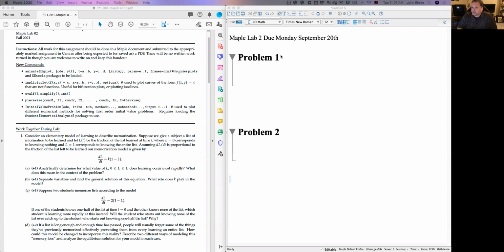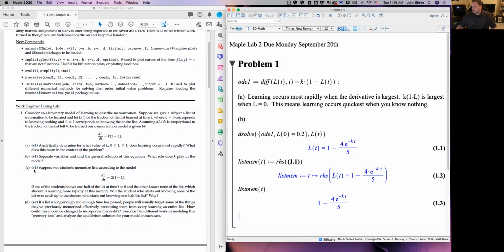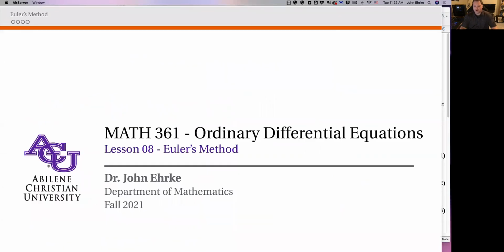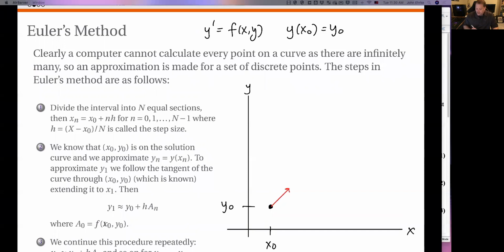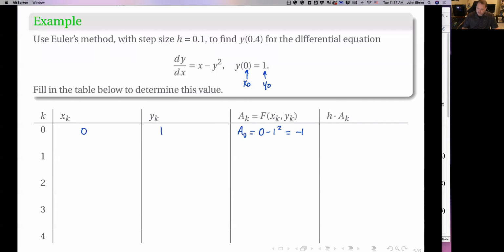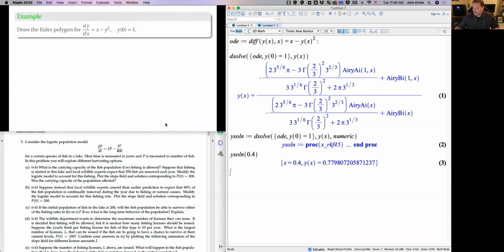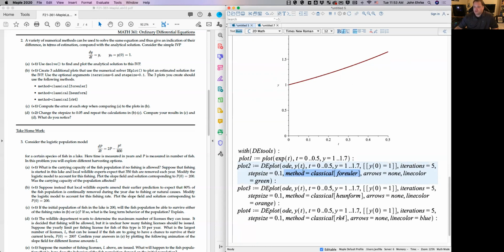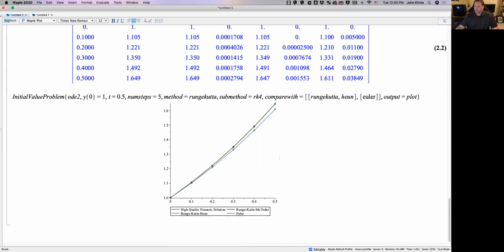MATH 361 - Maple Lab Session 04 (Euler's Method) - 09/13/2021